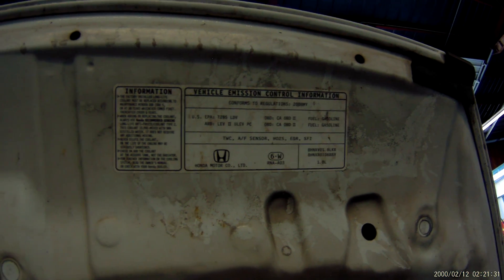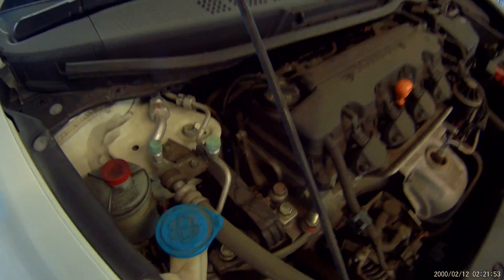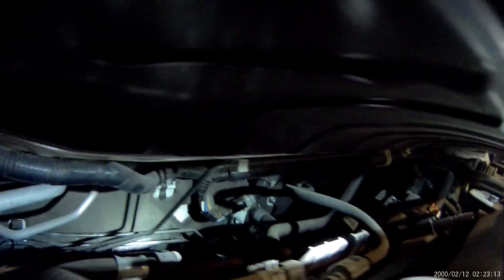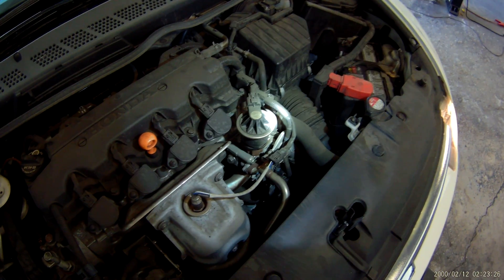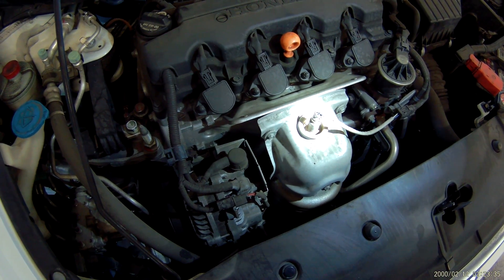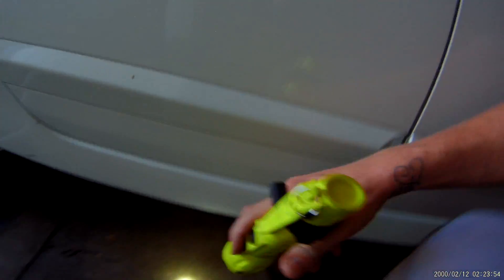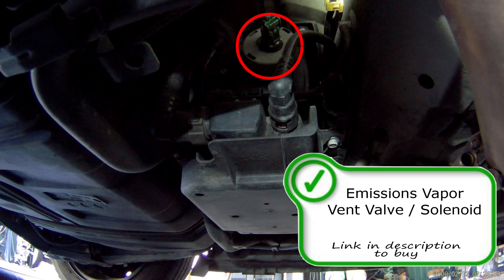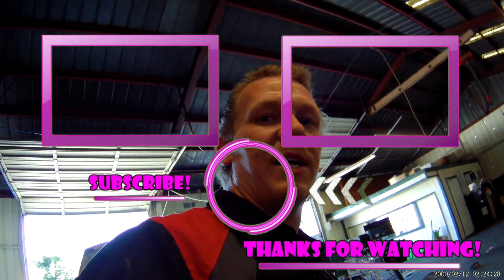⫷ Honda Civic Emissions Locations: PCV Valve, EGR, Oxygen Sensors, EVAP Vent, Purge, +info & more ⫸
Locations of the PCV, EGR, EVAP system, and Oxygen sensors with some info about each component.  should be the same or similar to 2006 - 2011 Honda Civics.